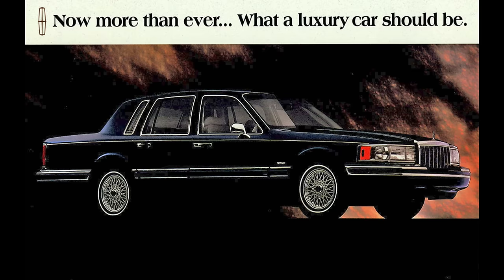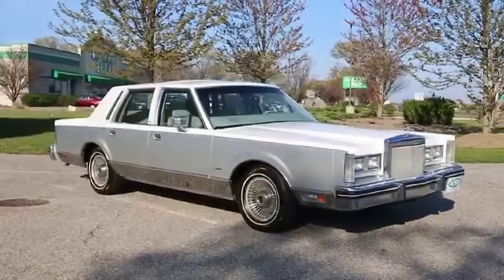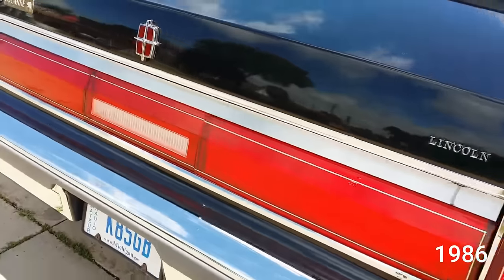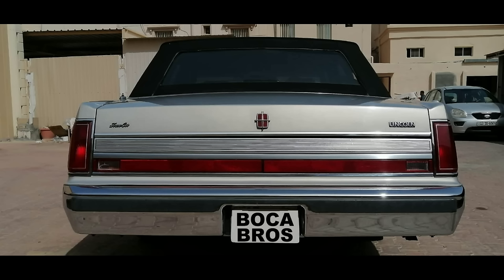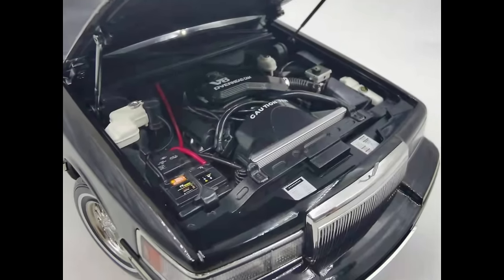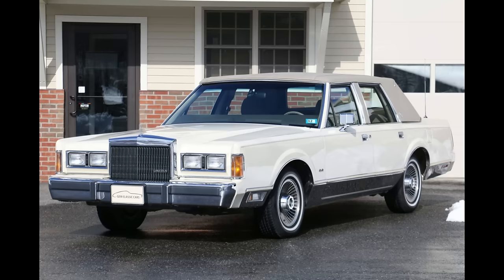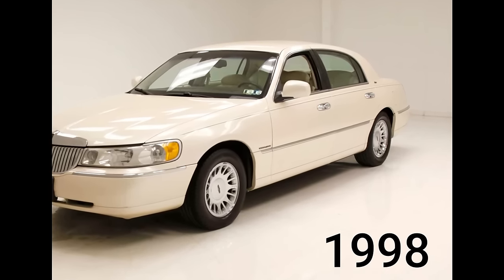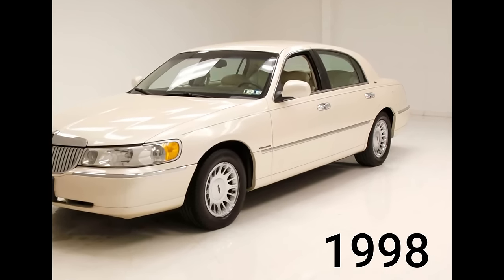LINCOLN TOWN CAR : WAS IT BETTER THAN THE CADILLAC?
TOWN CAR OR CADILLAC DEVILLE.  LEAR WHY THE OTHER WAS BETTER

Lincoln's popularity has caused the term "town car" to become almost synonymous with Lincoln, but the truth is there have been town cars before the Lincoln version. In fact, the first town car was actually a limousine created in the early 1920s.

Surprisingly, the "sedan de Ville" was used as a model name by Cadillac to compete with Lincoln.  The name   De Ville which is French meaning “of the town”.

The sedan was the  primary rival to the Lincoln Continental from the 1950s to the 1990s.

It is important to note that the Lincoln L Series car, despite its fancy appearance, was not regarded as a town car. Although Lincoln produced a town car design, it was still a variant of a limousine and the first Lincoln Town Car would not be available until 1980.

TODAY WE TAKE OUR VIEWERS FOR A RIDE THRU THE YEARS 1881 THRU 2011.  THIS IS THE STORY OF THE LINCOLN TOWN CAR

Ford actually began using the name Town Car in it’s Continental lineup with the addition of two formal sedans known as the Town Car and Limousine. This took place thru the 1970s but I want to start with the first generation Lincoln Town Car which was released in 1981.

For 1981, the Continental name was replaced and the new Town Car name was used for the non-Mark Lincolns. The lineup was also simplified with the elimination of the slow-selling Versailles model. The sole engine was the 302 V-8 with fuel injection and styling was virtually identical to the 1980 cars with only minor changes. The new Town Car retained the prior Continental’s exposed oblong dual headlamps and optional digital trip computer display, and added a new key-pad entry system. Lincoln’s formal upright grille was naturally retained. These cars were unashamedly aimed straight at mature customers with money in the bank.

 In 1982, Lincoln adopted the Mark-Series tradition of Designer Series editions as the Cartier Edition was shifted from the Mark VI to the Town Car, becoming the top trim level; the Cartier Edition would remain part of the Town Car line through the 2003 model year.

BOCA BROTHERS PARTICIPATE IN THE AMAZON INFLUENCER PROGRAM.